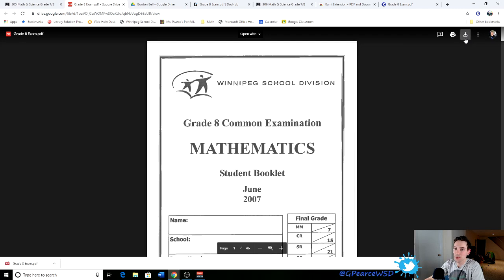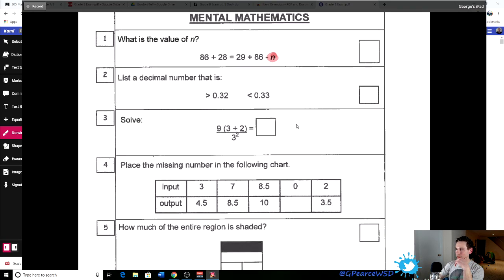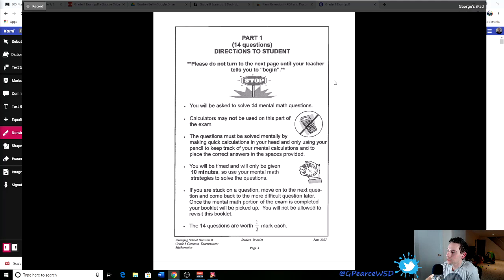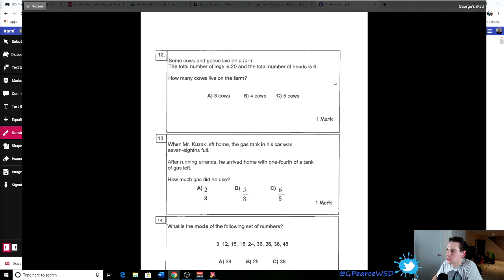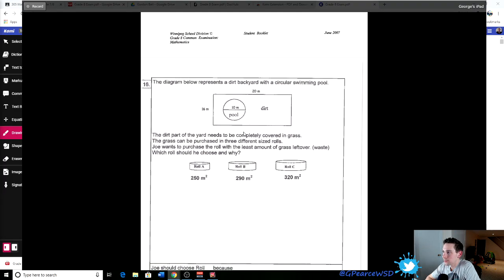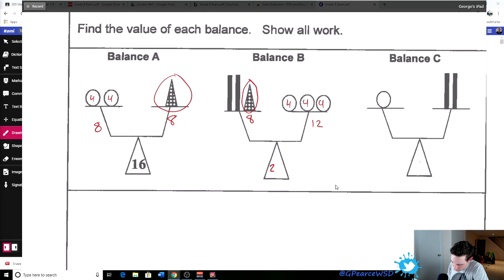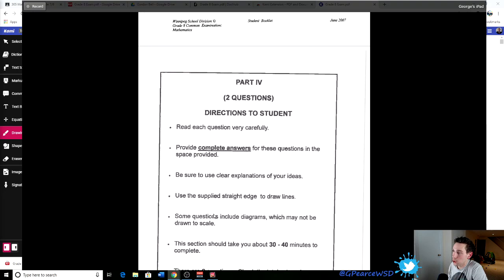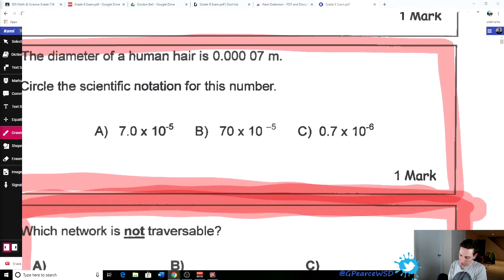Grade 8 Provincial exam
Hey Everyone in the spirit of being locked at home I am going to try a Live stream